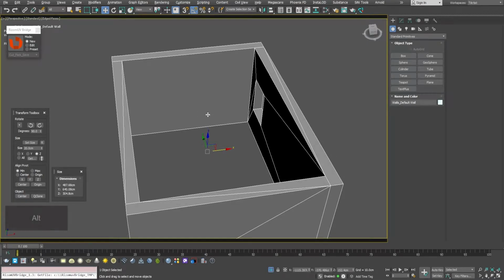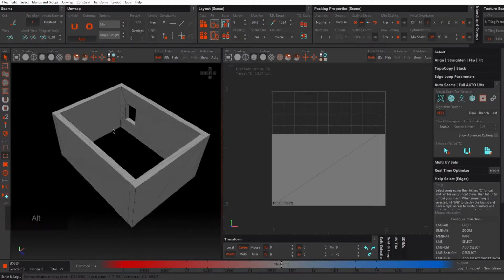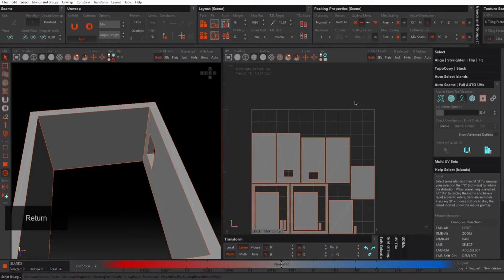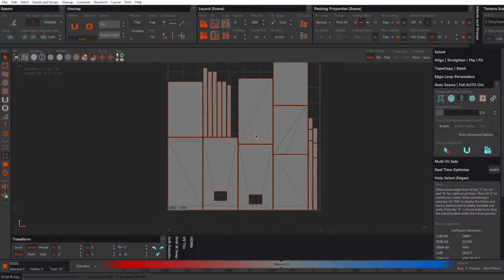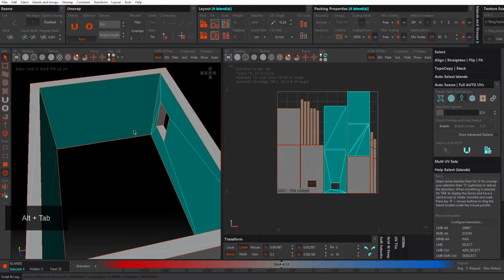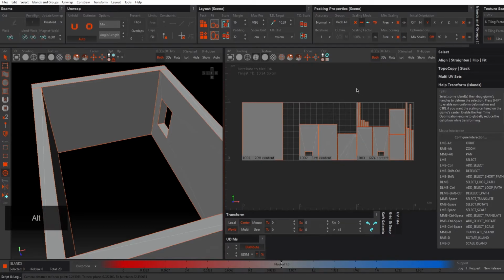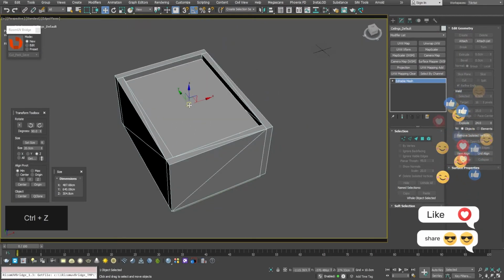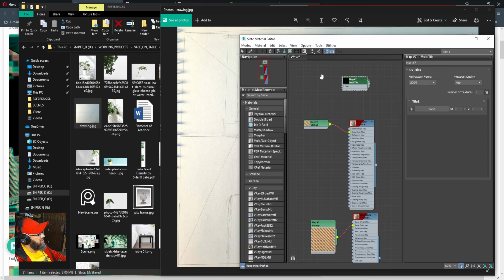Unwraping Part 8 walls rizomuv and 3ds max